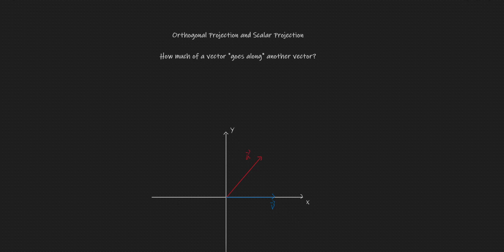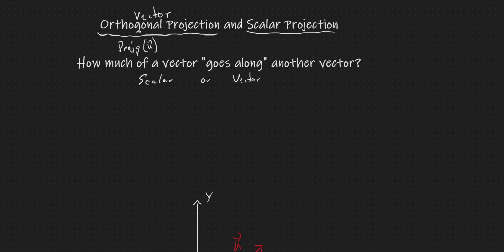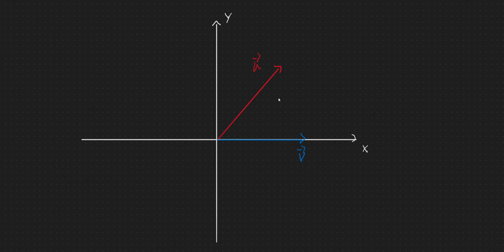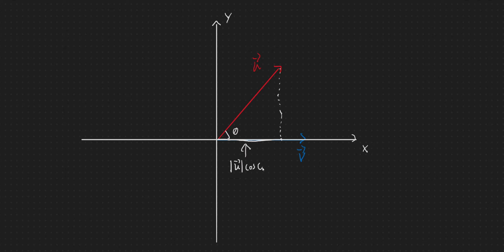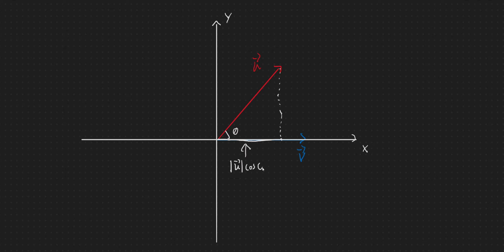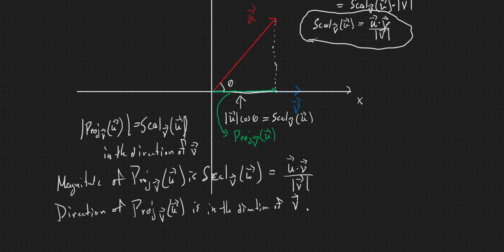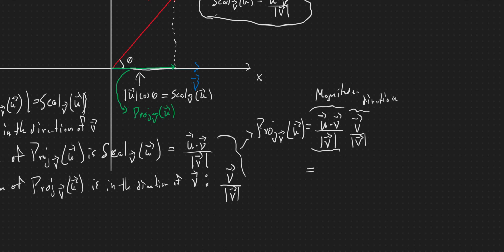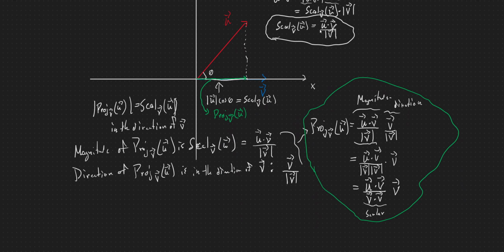13 3 6 Orthogonal Projection